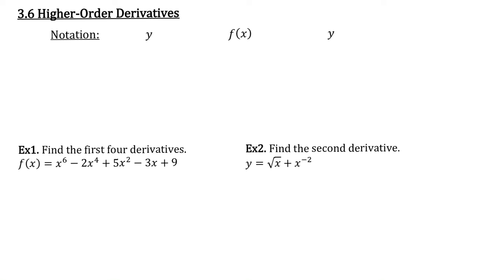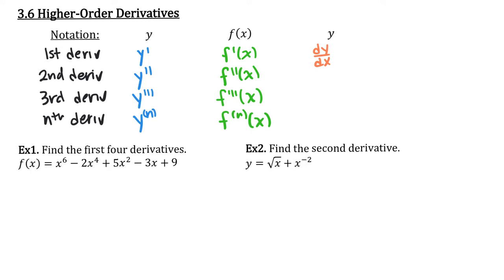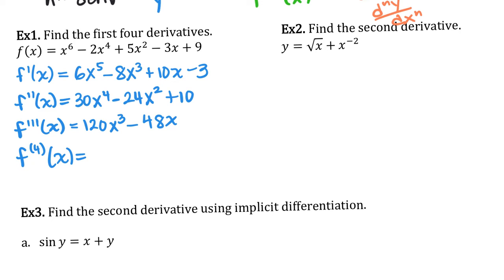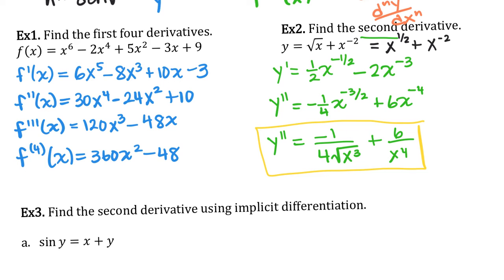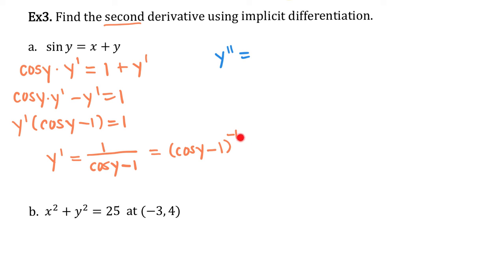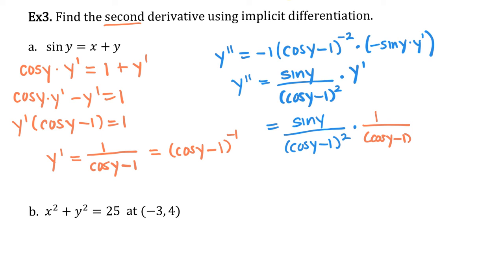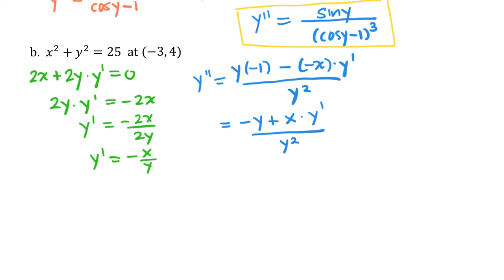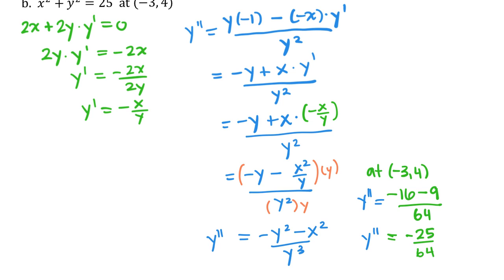3.6 Higher Order Derivatives